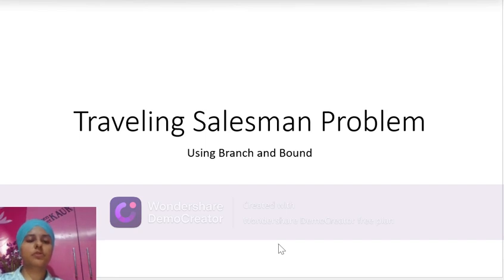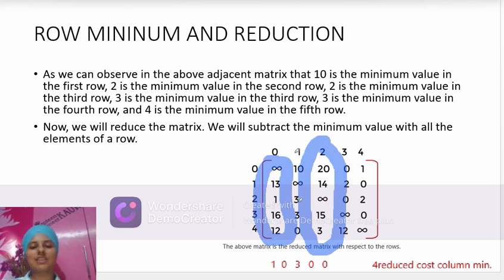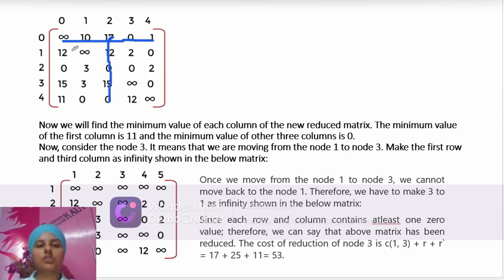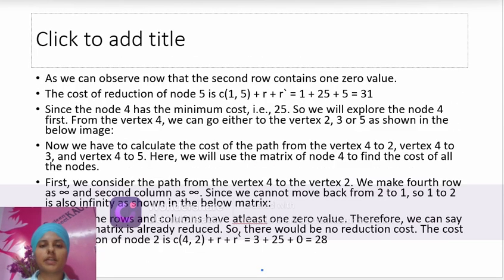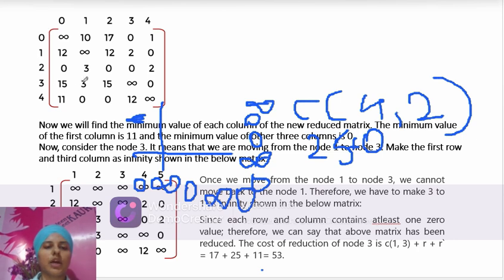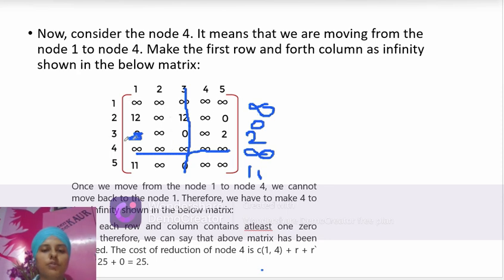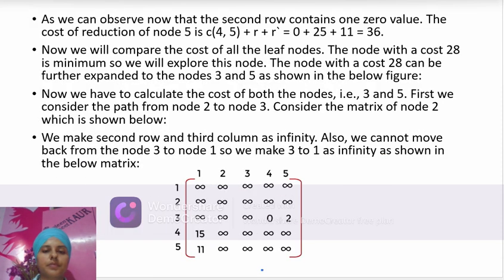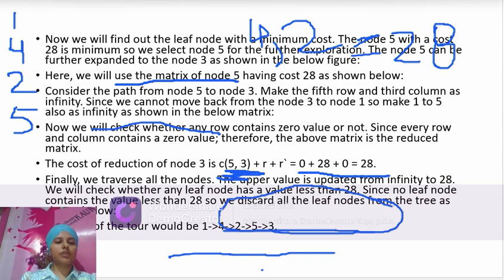Travelling Salesman Problem